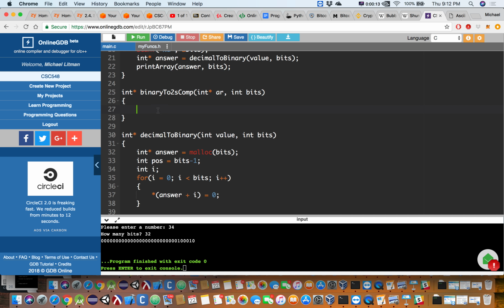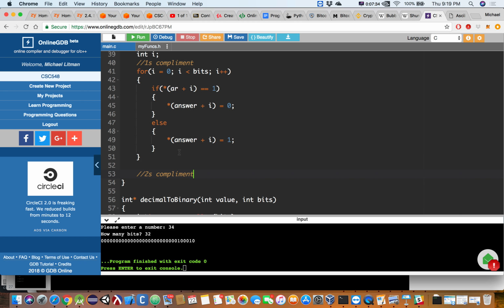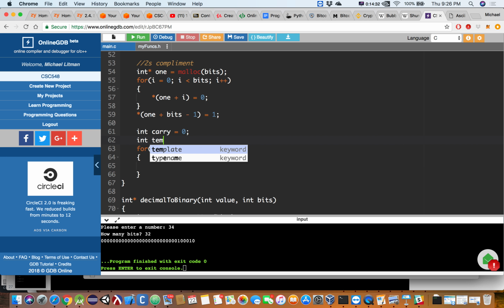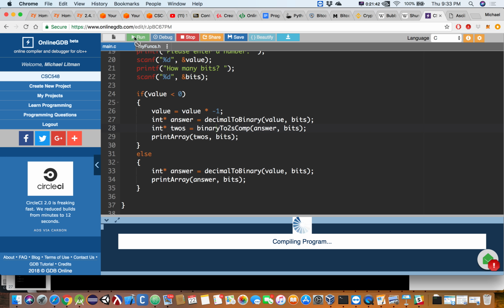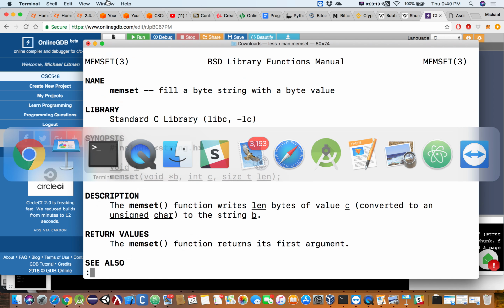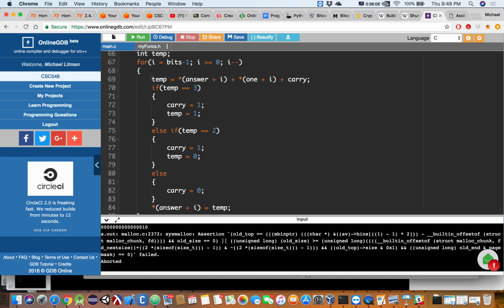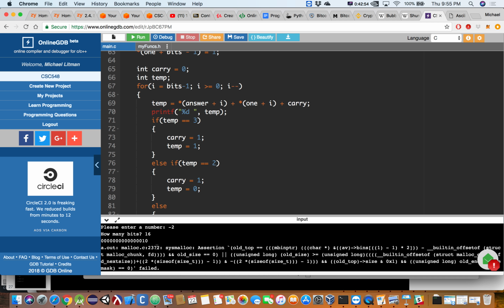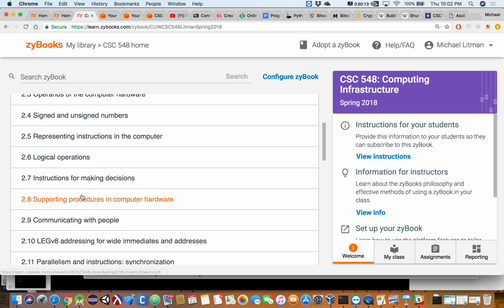CSC548 2/22/18 part 3